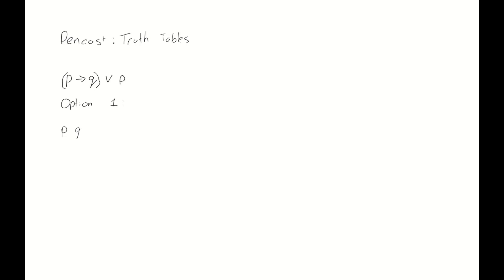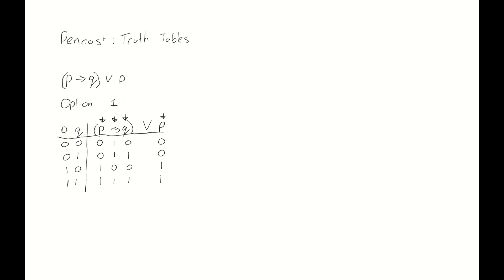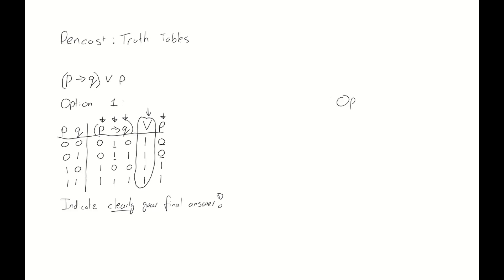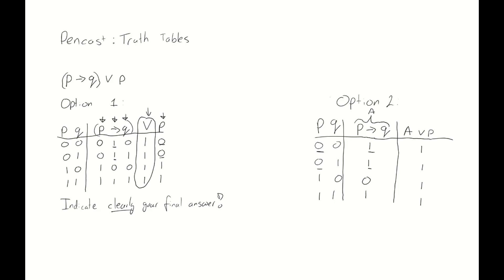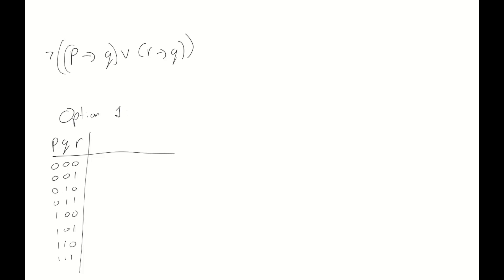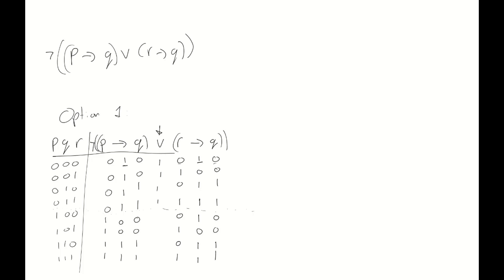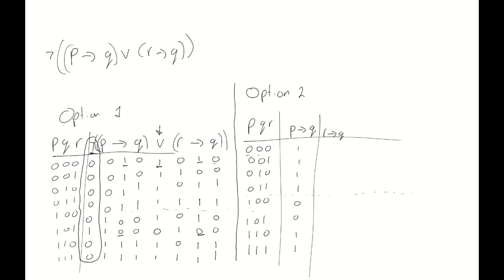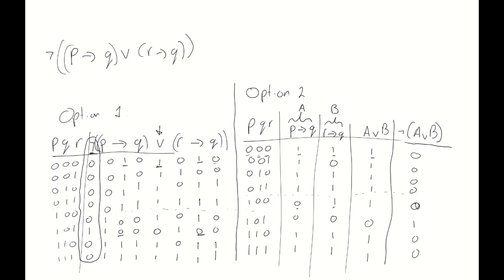[Reupload] Creating Truth Tables (Outdated, see description)